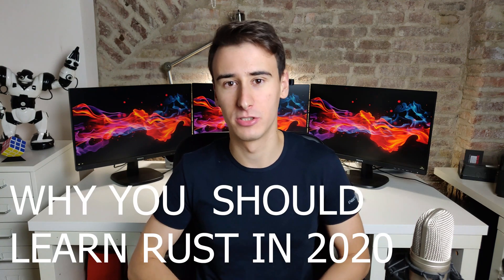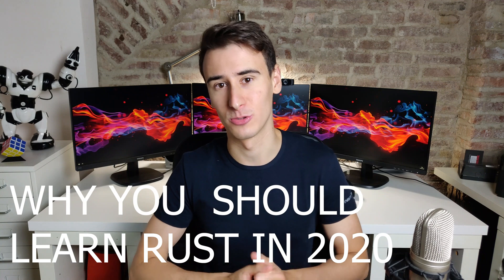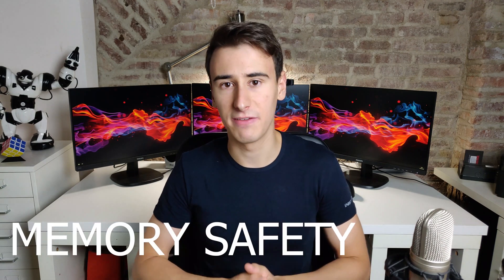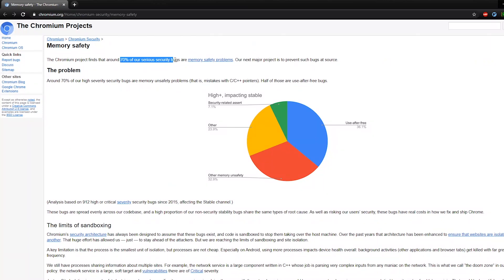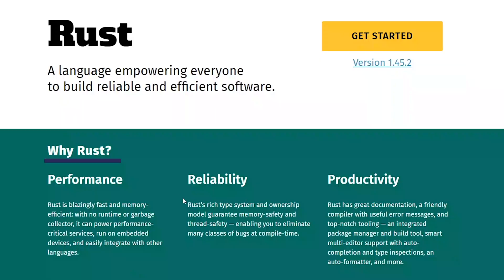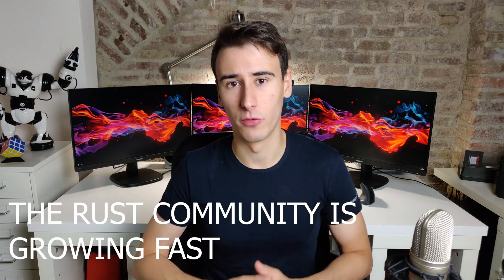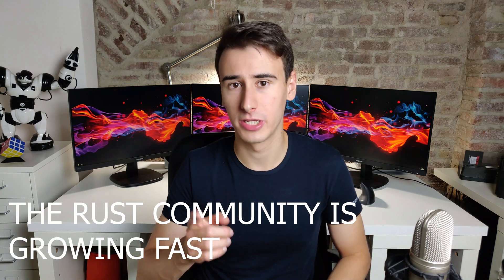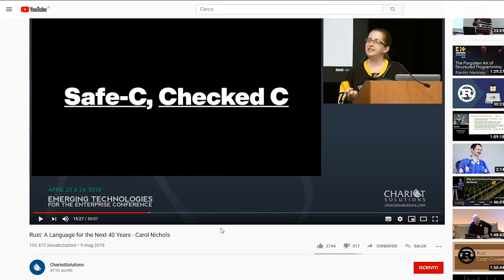Should You Learn Rust in 2020?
5 Reasons Why You Should Start Learning Rust today.